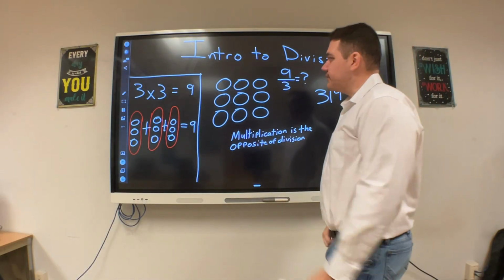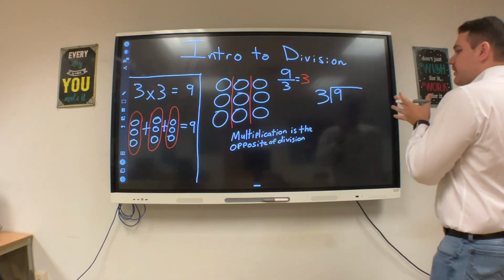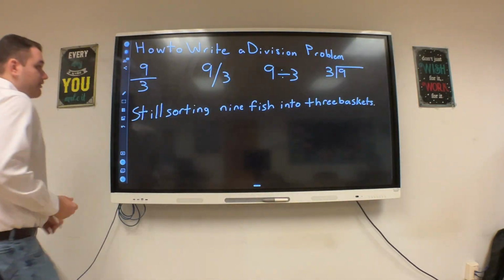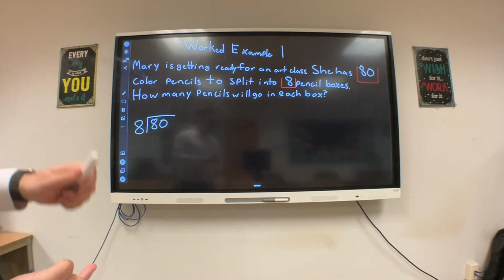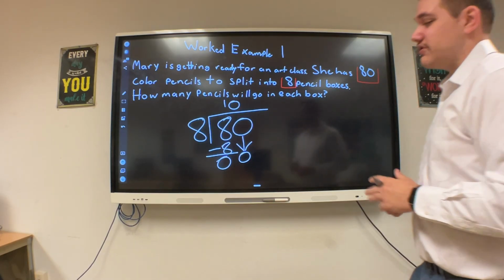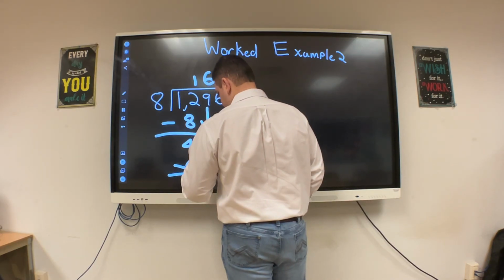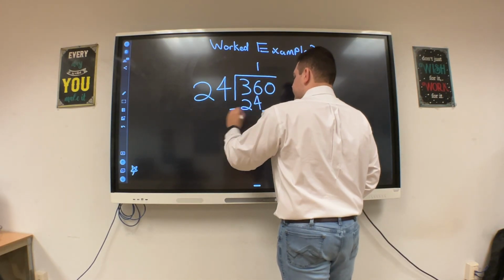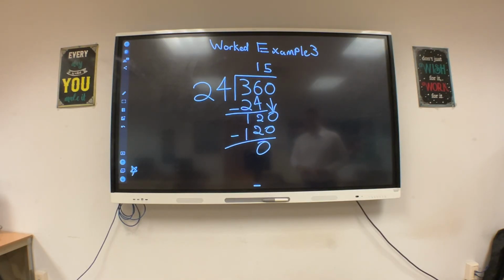Intro to Division